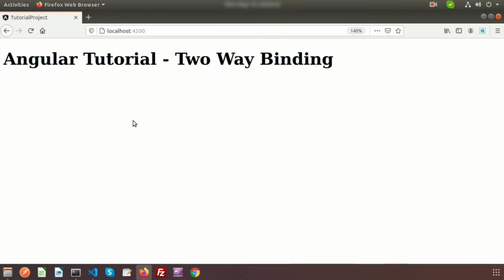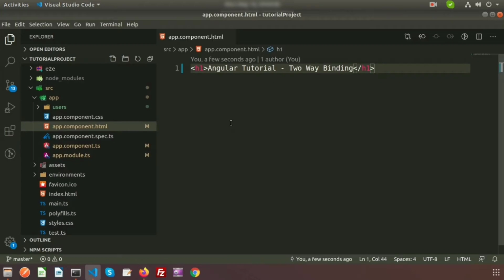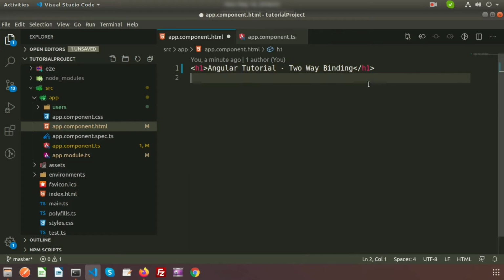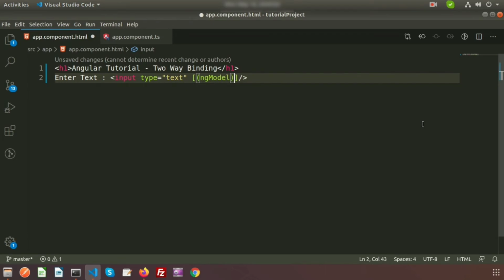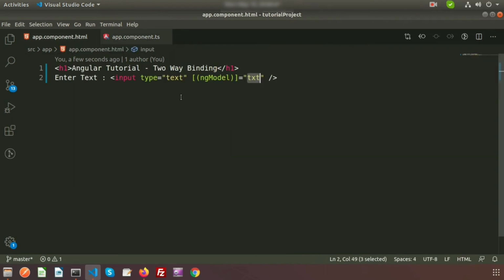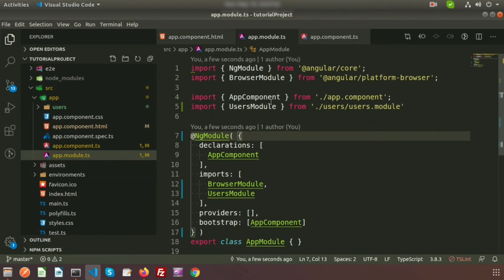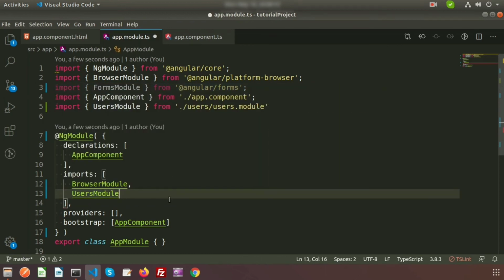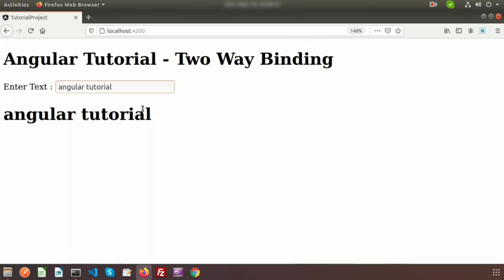Angular Two way binding | Bi-Directional Binding | ngModel Concept of angular | Learning Points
Angular Two way binding | Bi-Directional Binding | ngModel Concept of angular | Angular Tutorial from scratch | Angular tutorial for beginner | Learning Points

Angular two way data binding ?
What is bi-directional binding ?
How to make two way binding in angular?
ngModel concept.
Pass value from component to html and html to component.
Real-time data binding.
And many more about two way binding...

In our upcoming video I will discuss about angular conditional statement